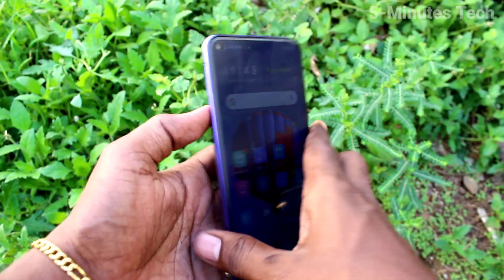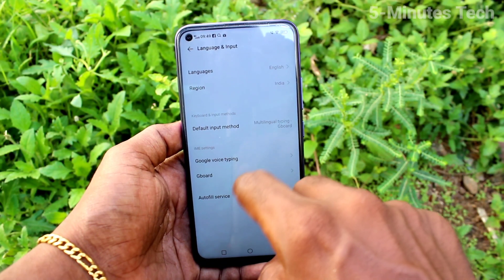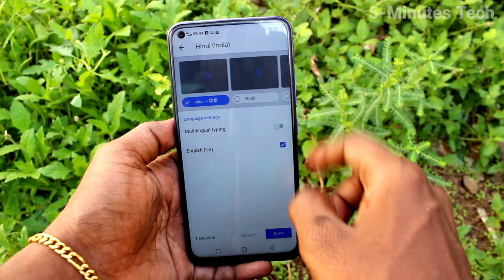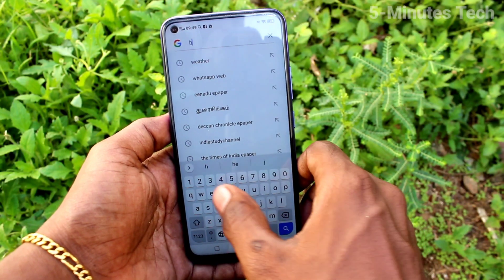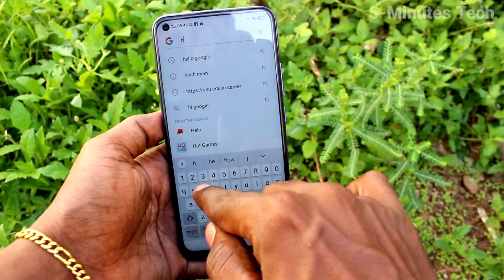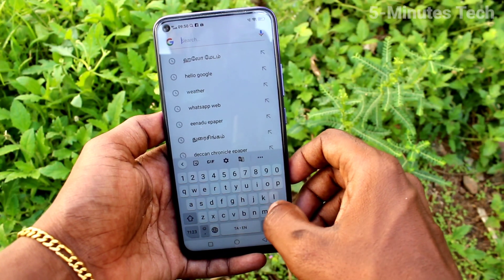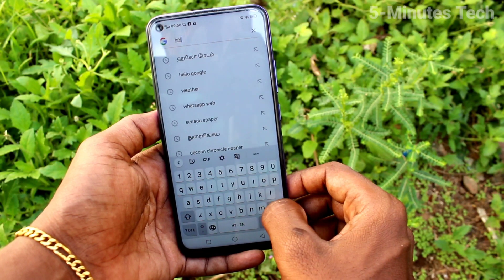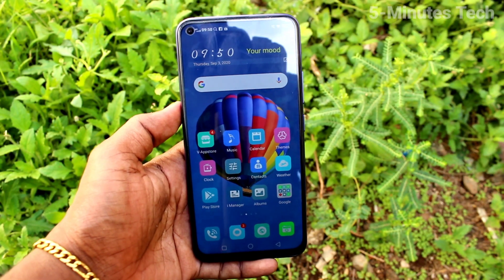How to add keyboard languages in Vivo Y50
Vivo Y50 keyboard language add settings: Learn here how to add keyboard languages in Vivo Y50 smartphone